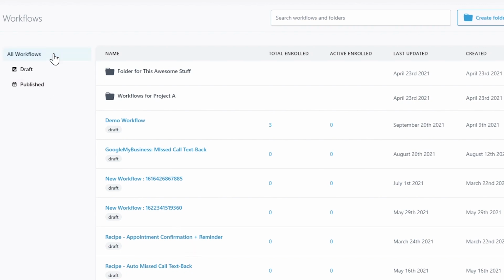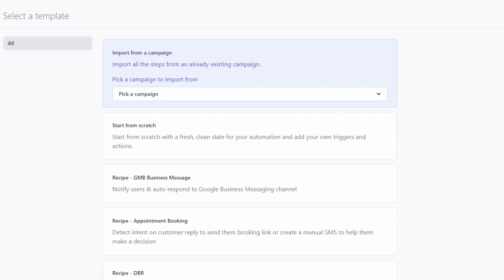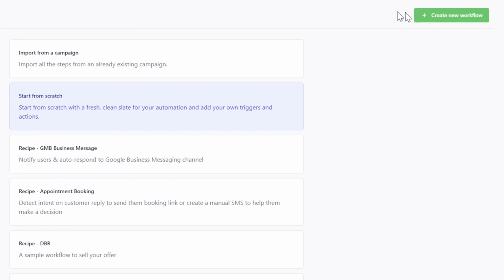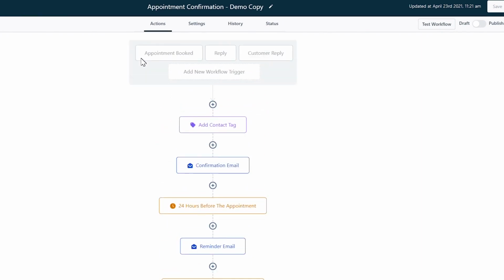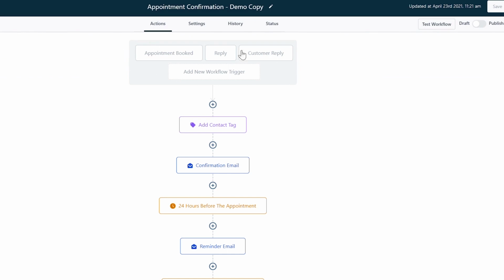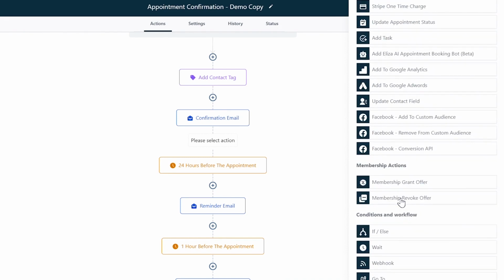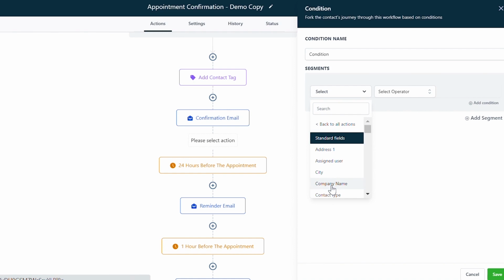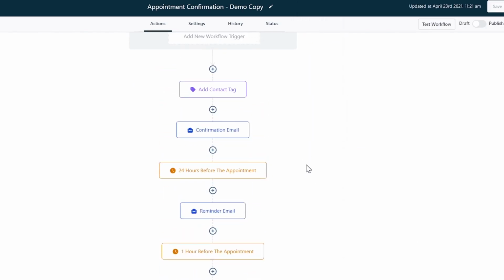How to Create and Use Workflows | StrideSalesCRM.com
🏆 STRIDE SUITE:
➔ Our VC Fund. Specific clients may get access to our VC partners.

🏆 SOME CASE STUDIES:
We've helped over 300+ companies scale predictably - a few clients include:

🏆 All Essentials Financial (61 Demos $0 $2.5 Million Investment Deal Secured in 2 Mo)
🏆 Energy Efficiency Standards 638 Demos (0-$1M ARR in 12 Mo)
🏆 Home Quality Services 1025 Demos ($2-$3M ARR in 11 Mo)

ExecutiveStride.com, ExecutiveStride, Executive Stride, Josh Pocock, JoshPocock

Josh Pocock
Founder - ExecutiveStride.com